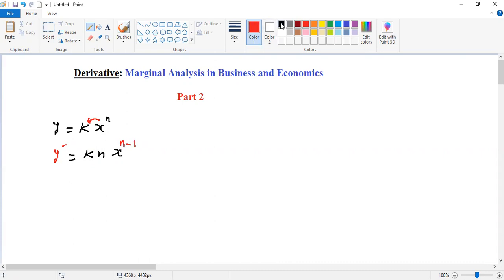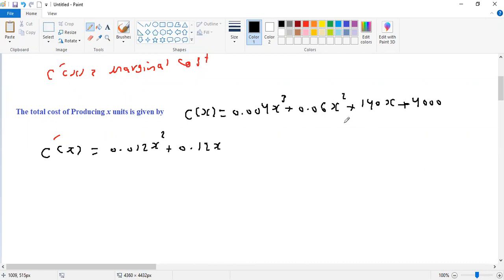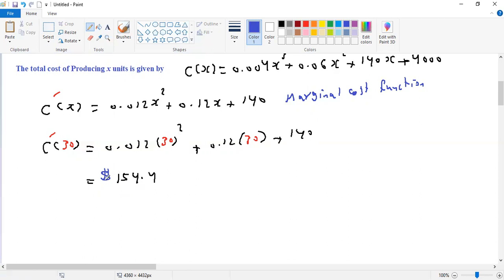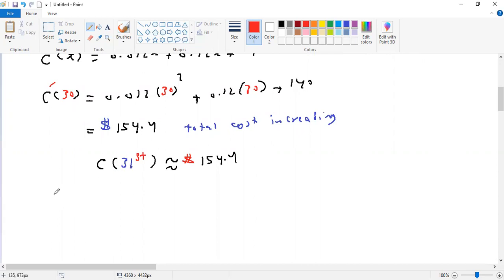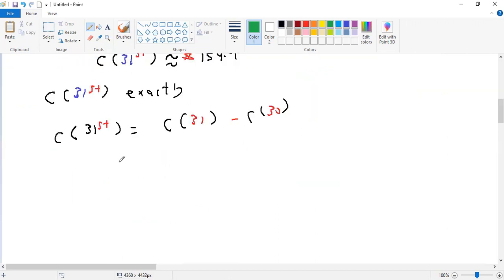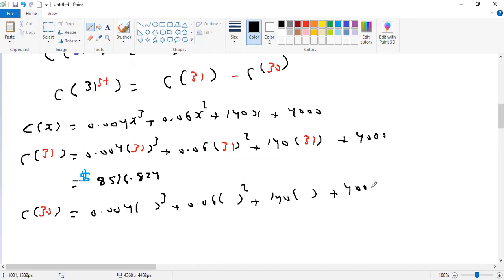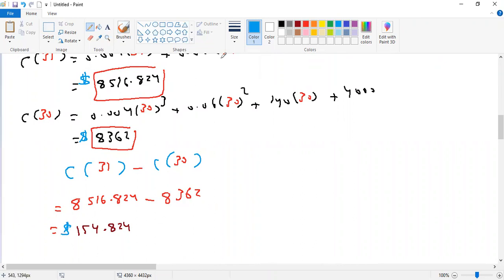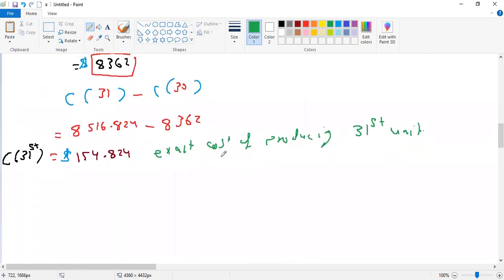Marginal Cost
This video covers Marginal Analysis in Business and Economics, explaining in detail how to determine the exact cost of a single unit and how to use marginal cost, via derivatives, to estimate the approximate cost of a single unit.